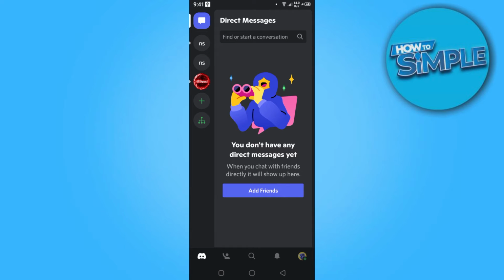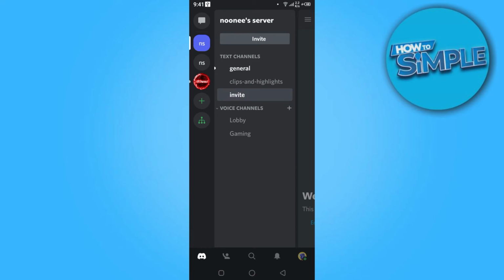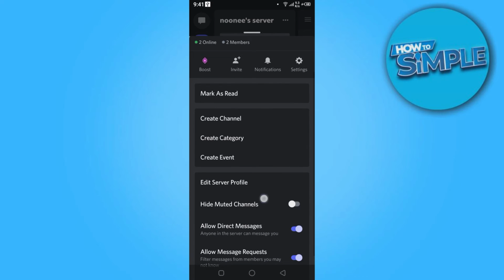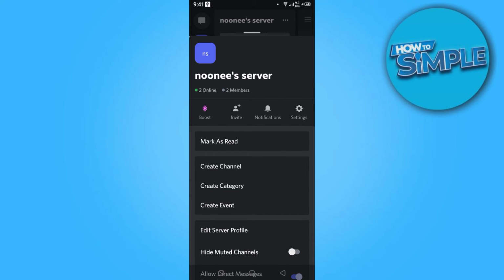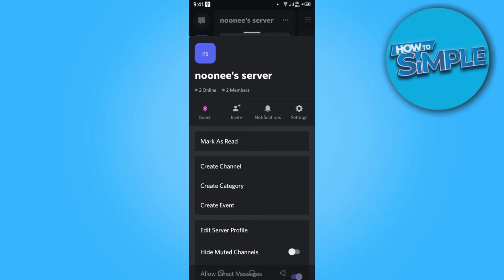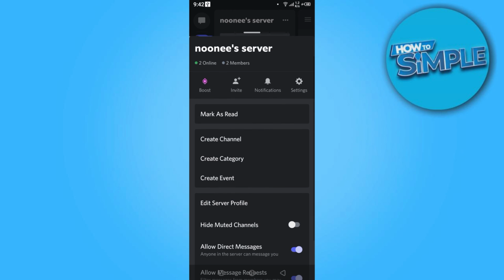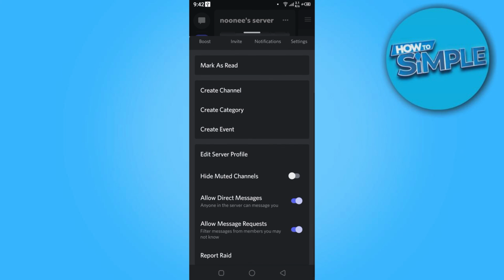How to Know if Someone is Invisible on Discord (Tutorial)